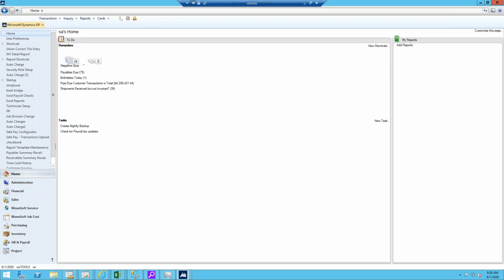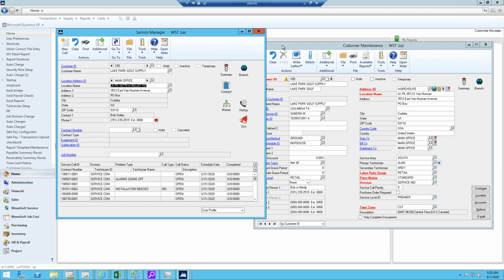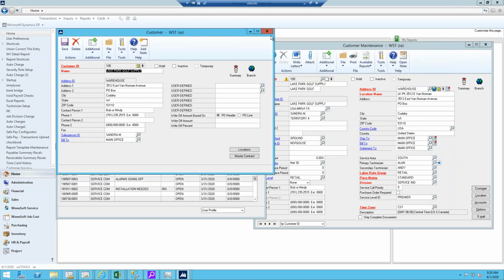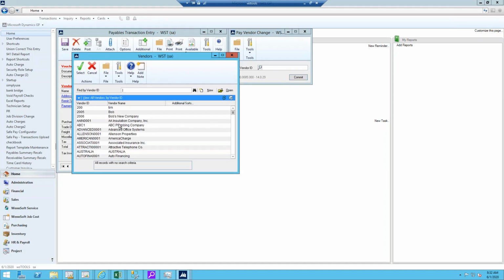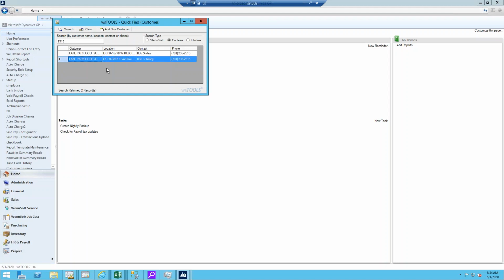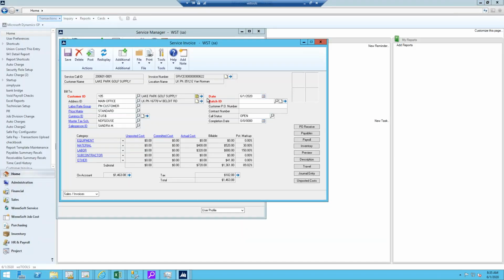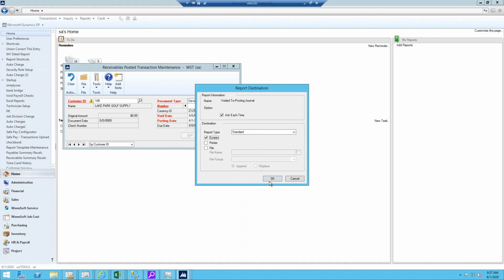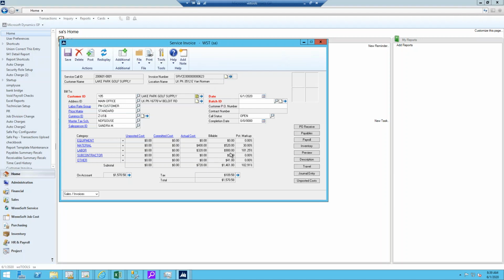wsTOOLS: 5 Must-Have Tools for Key2Act Users I Implementation Specialists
Join our very own President and Owner, Deb Sletmoen, as she walks you through 5 of our must have tools for Key2Act users. She’ll introduce the capabilities and benefits of VoidReOpen, QuickFind, BillingEscalations, PM/POVendorChange and CustomerModifier+. Learn how these wsTOOLS can help you simplify your business processes, saving you time and money.